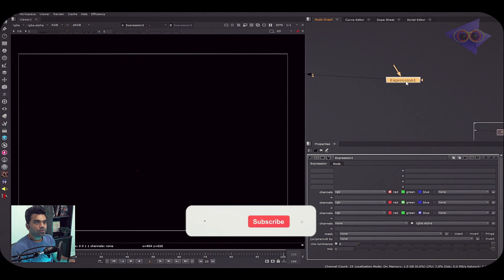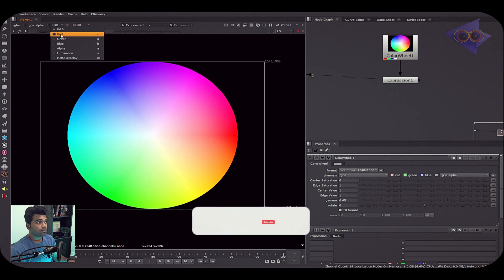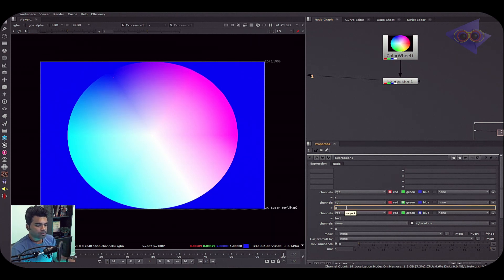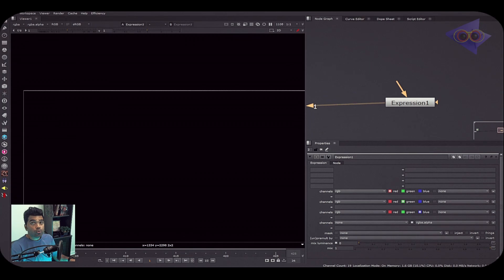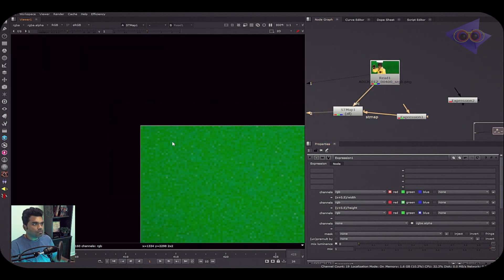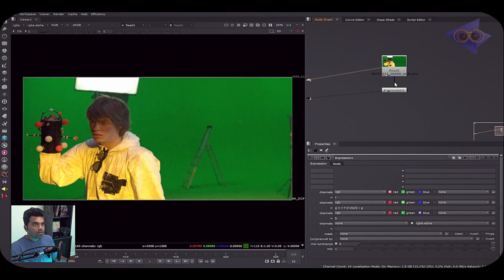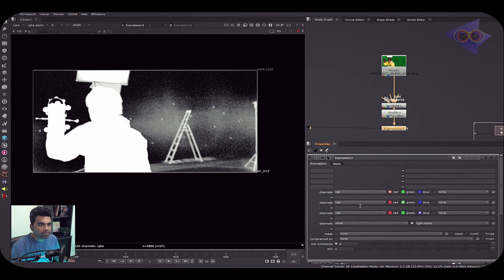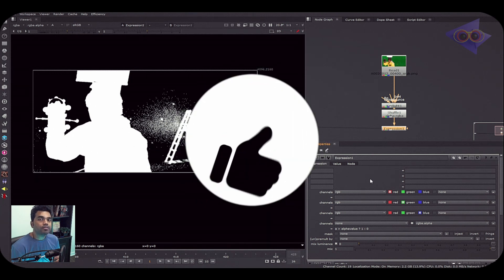Simplify Your Workflow: Nuke Expression Node Tutorial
In this video, we will learn some basics about the Expression node inside Nuke.